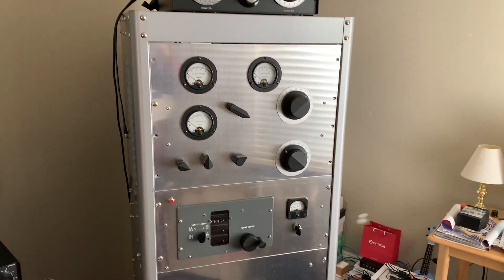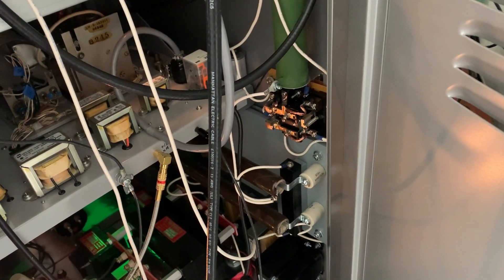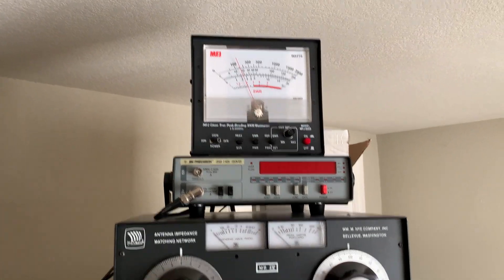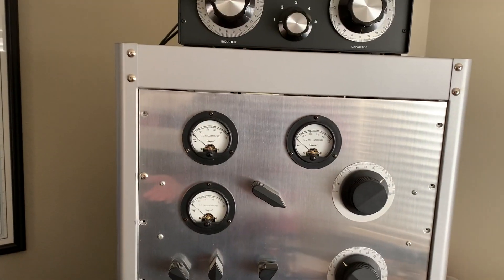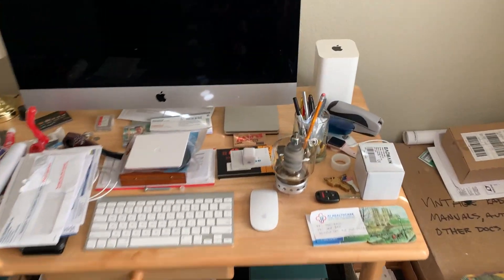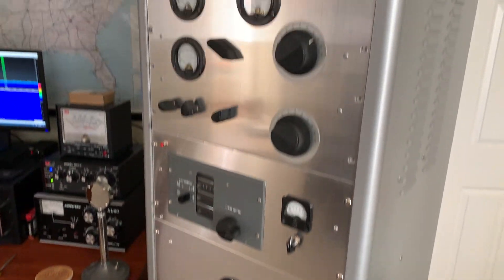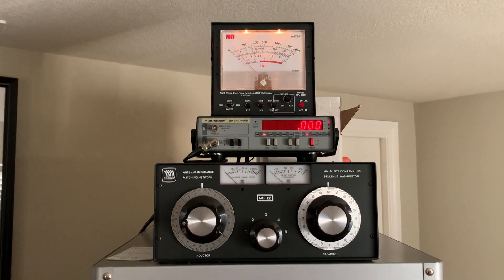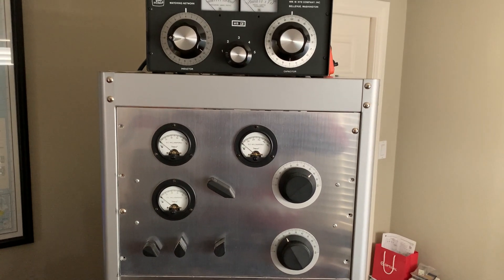Ultra Modulated AM Transmitter Part 54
This is my homebrew ultra-modulated AM transmitter. It's a pair of 810A's modulating a single 4-400 in Class C service. I started doing some updates and improvements to it a few years which are still ongoing. YEA-M FOREVER...